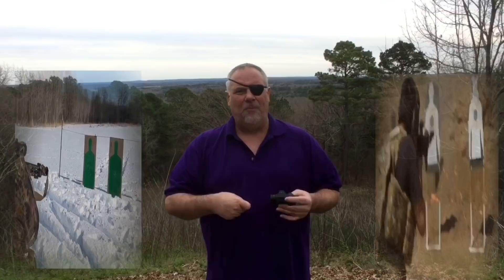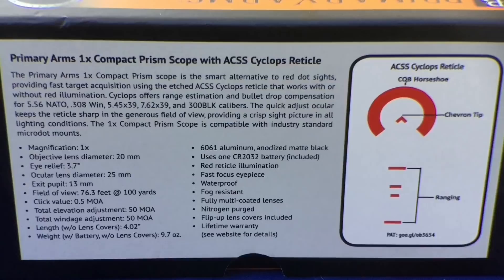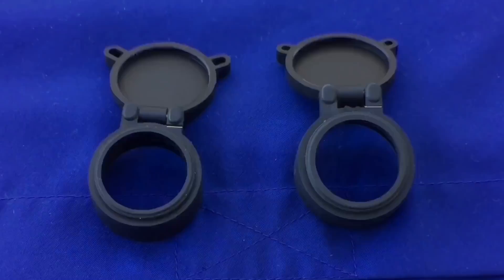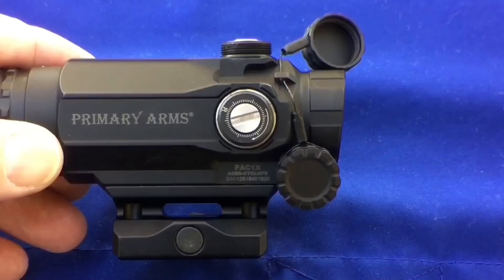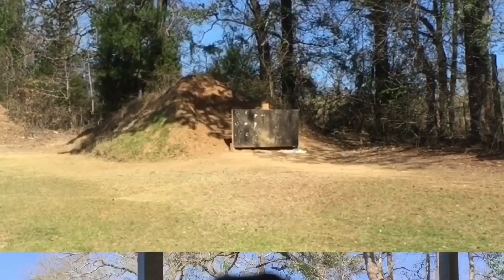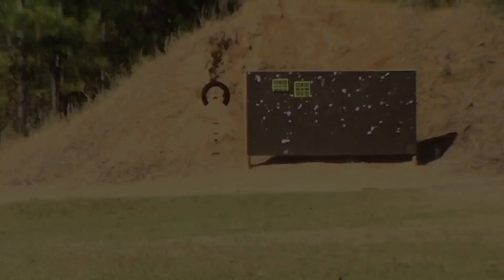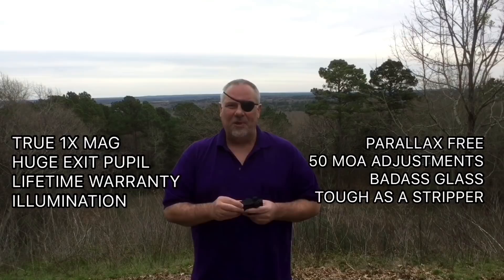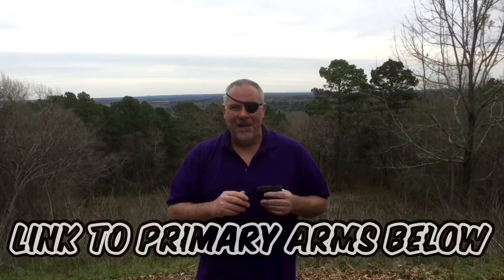Primary Arms Cyclops 1X Compact AR-15 Scope Review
Primary arms tactical cyclops ACSS prism scope review. ACSS Cyclops 1x tactical scope for hunting. Best low light tactical scope alternative for hunting situations . Great eye Relief , illuminated reticle with cyclops range finding hash marks , horseshoe and chevron reticle. Excellent close range combat or hunting optic . Guys here’s a link to Primary Arms so you can see more of the technical specs.